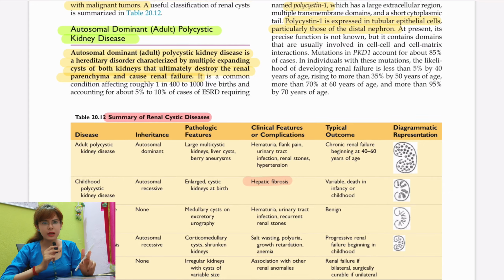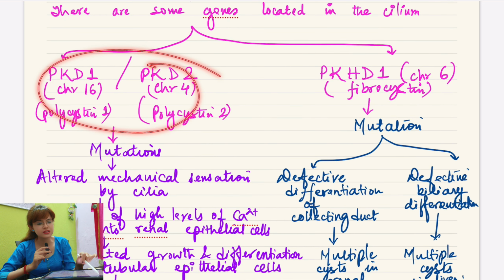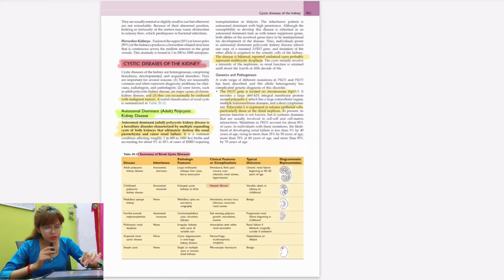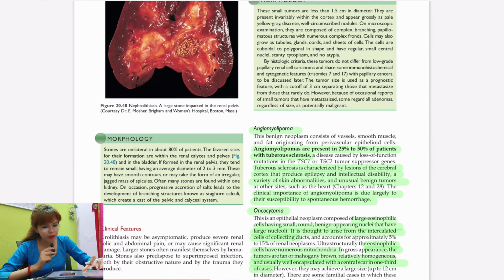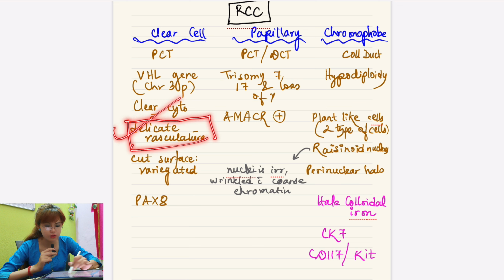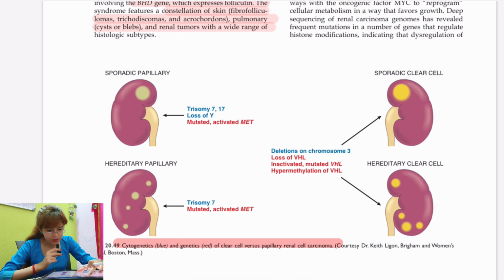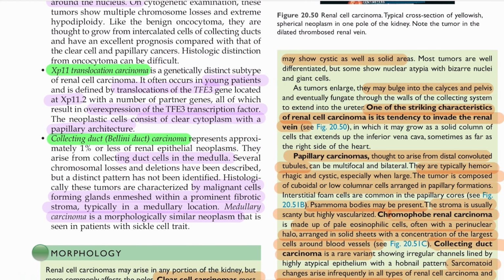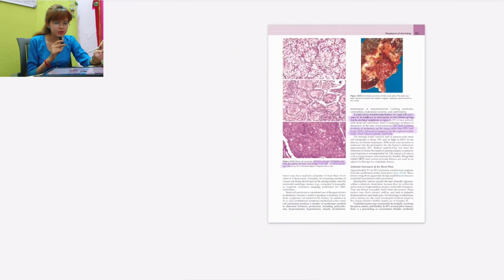Systemic Pathology- Chapter: Kidney | Robbins + Notes |MBBS 2nd Year |NEET PG |MD DNB | FMGE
Master pathology
Mbbs Lectures
Pathology Lectures
Neet pg
Inicet
MD Pathology
Dnb Pathology